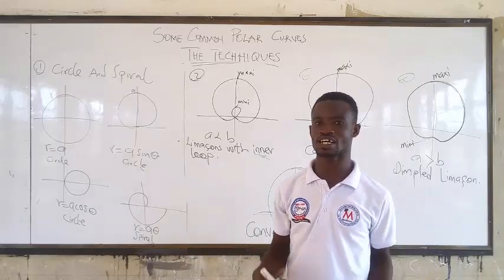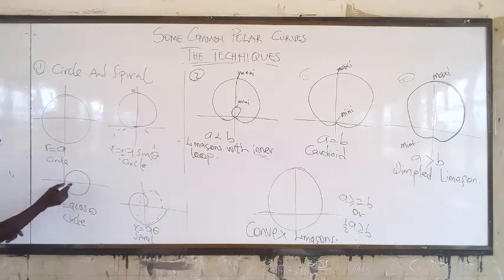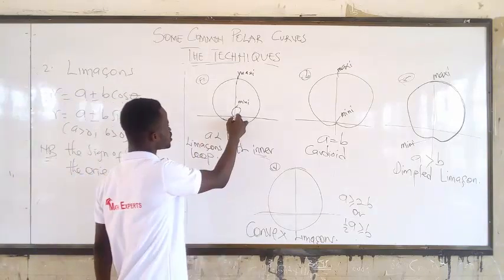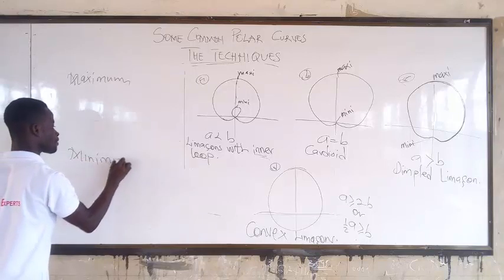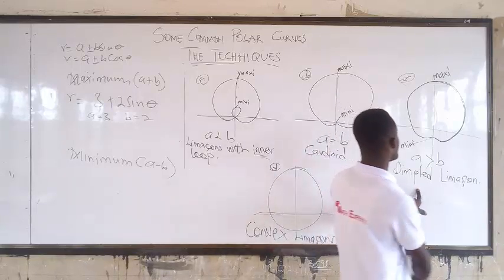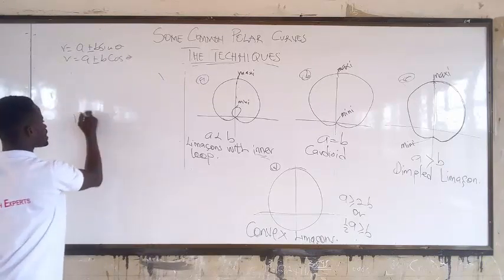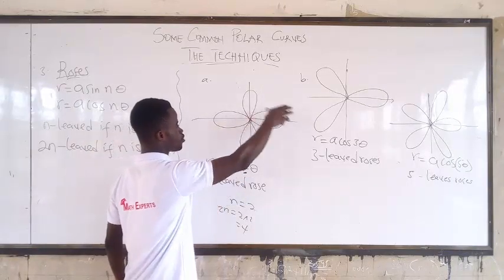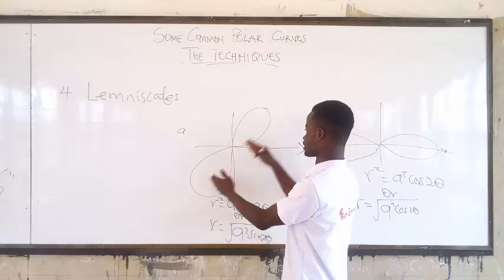Lec4.6 ( Geometry 2 ) The Techniques Of Sketching Polar Curves.